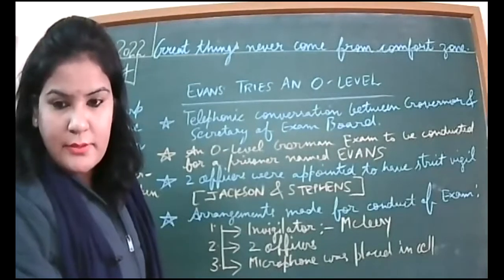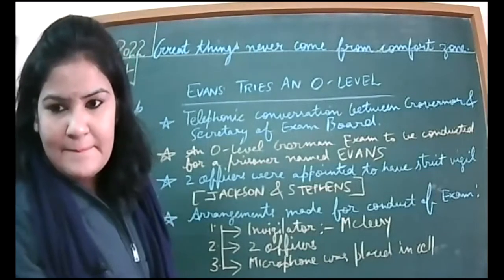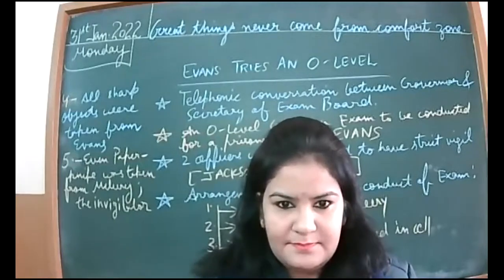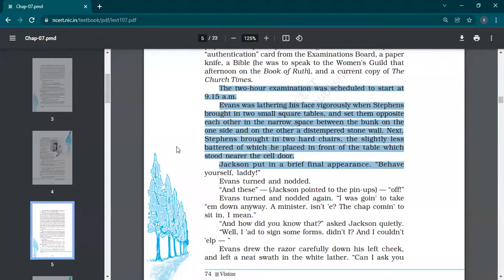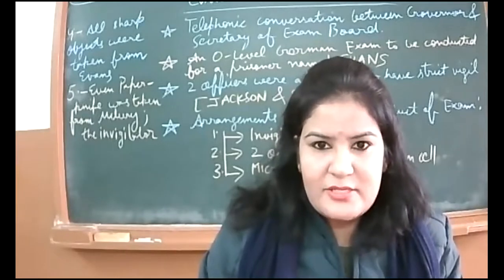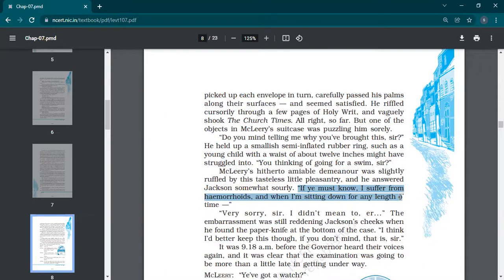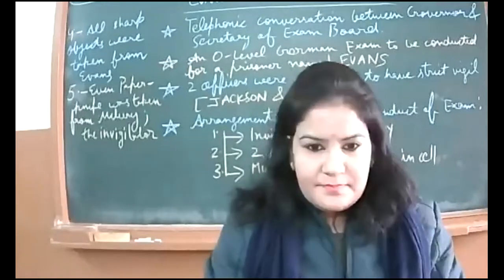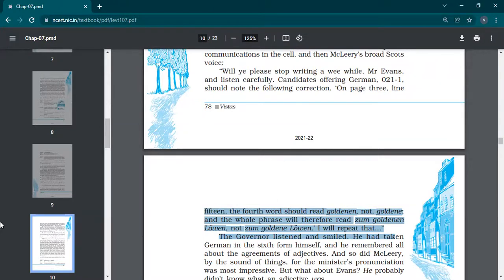31 1 2022 XII C ENGLISH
EVANS TRIES AN O-LEVEL(contd.)